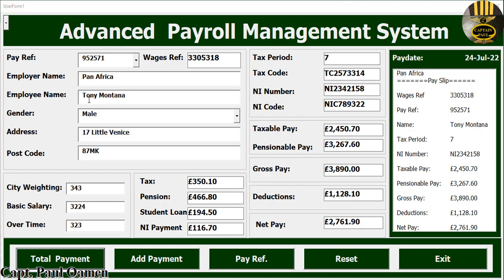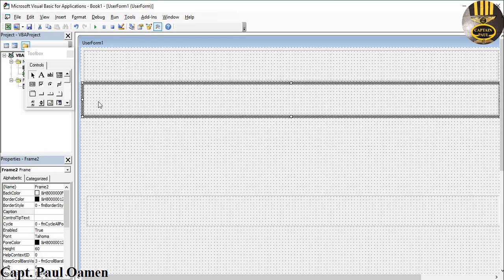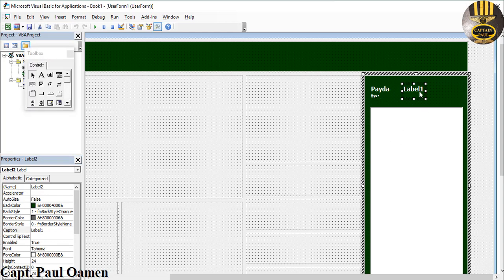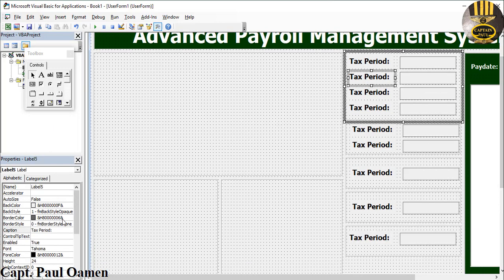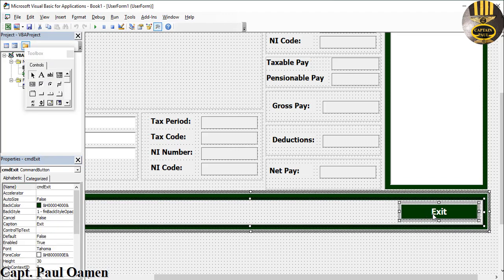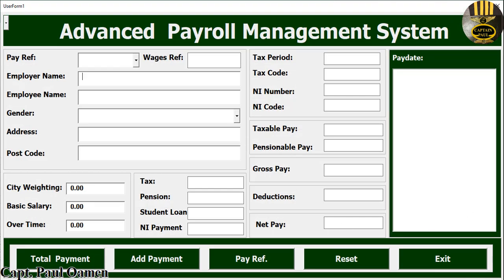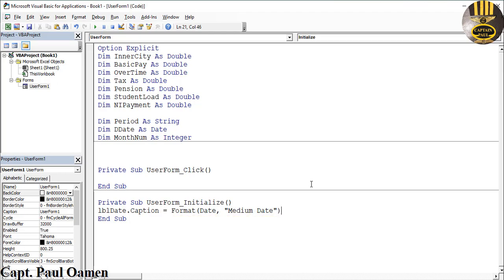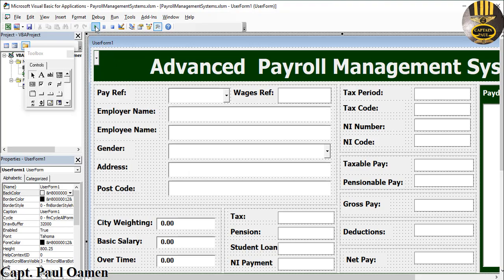How to Create Advanced Payroll Management Systems in Excel using VBA - Part 1 of 3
How to Create Advanced Payroll Management Systems in Excel using VBA, a must-see tutorial for beginners, in the video tutorial you will learn how to
Create  Payroll Management systems in Excel using VBA with IF Statement. The tutorial also shows you how to manipulate calculations. This tutorial is ideal for both beginners and advanced learners.

Channel Members can Download the Excel VBA Payroll Management System source code, and modify it for their own personal use. Plus one other source code per month. Total - 2 Source codes Per Month, only: